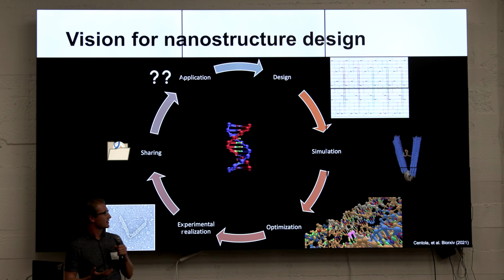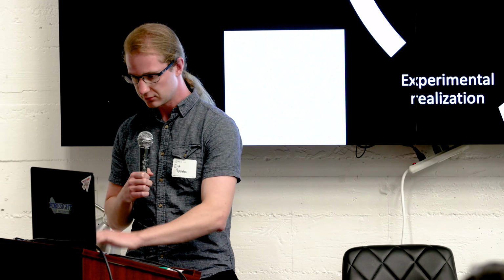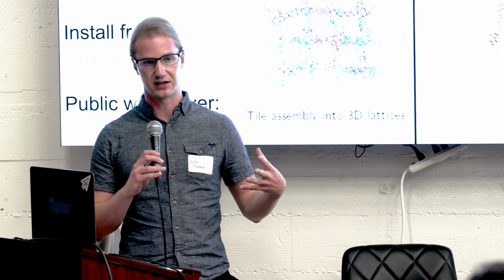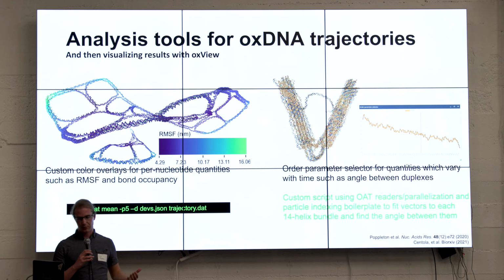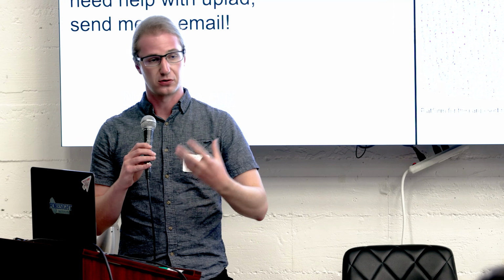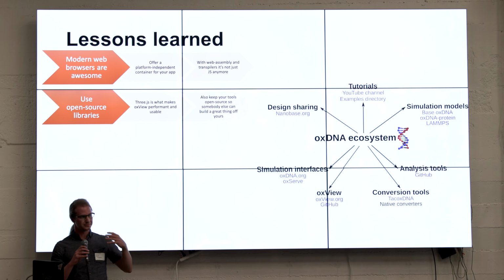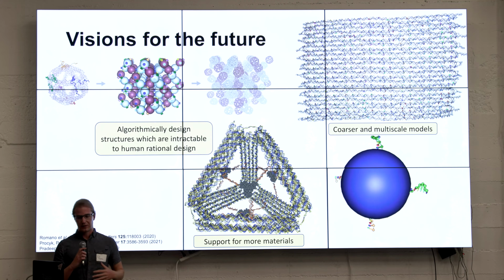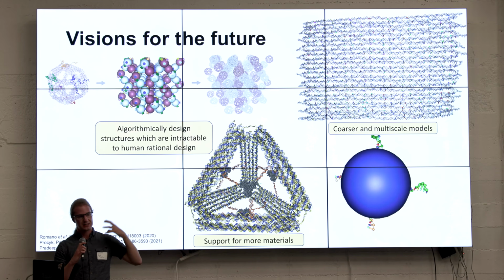Erik Poppleton | Building an Integrated Software Environment for DNA/RNA Design and Simulation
Foresight Molecular Machines Group

This video was recorded at the 2022 Foresight Designing Molecular Machines Workshop.

Speakers:
Erik Poppleton, Arizona State University